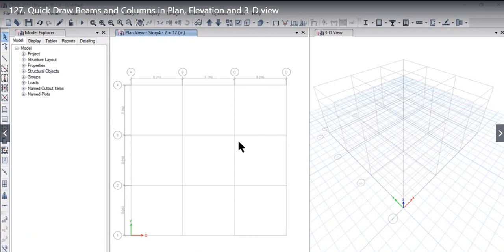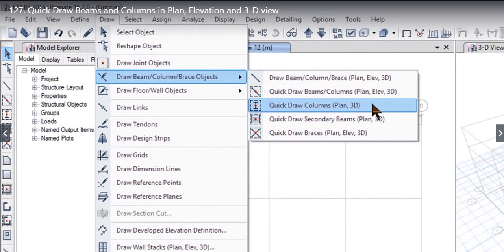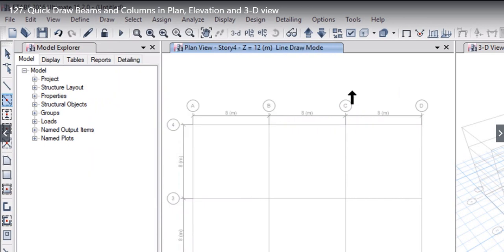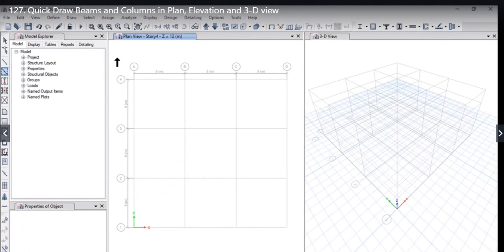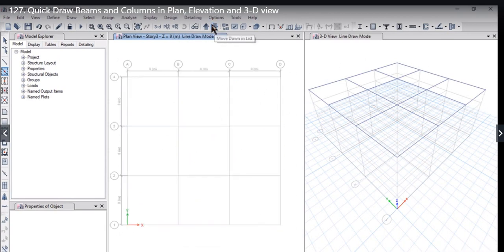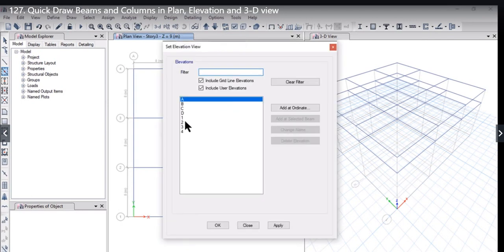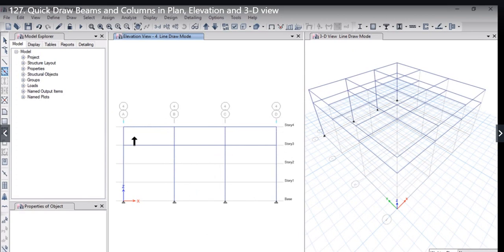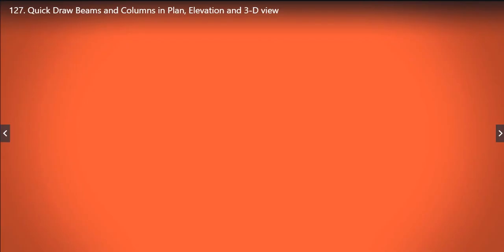Lesson 28 Quick Draw Beams and Columns in Plan, Elevation and 3D view